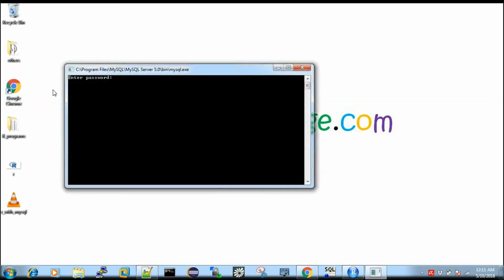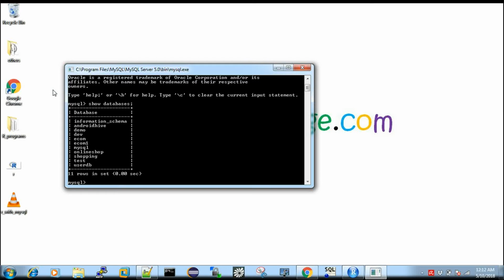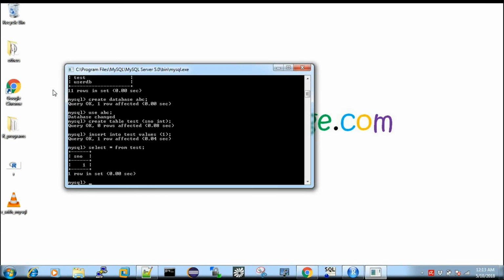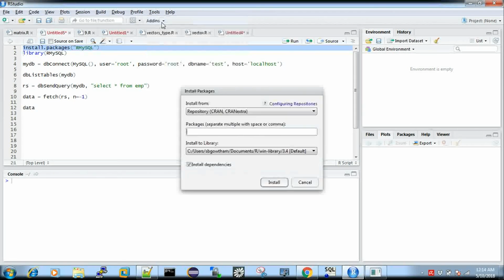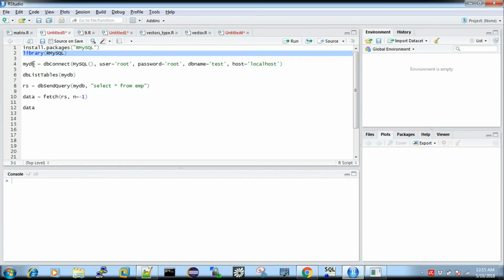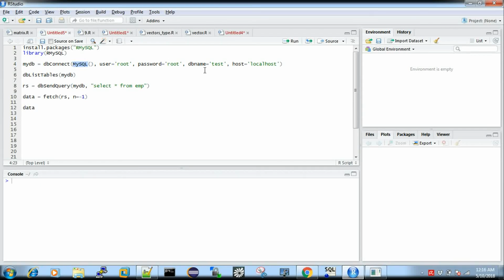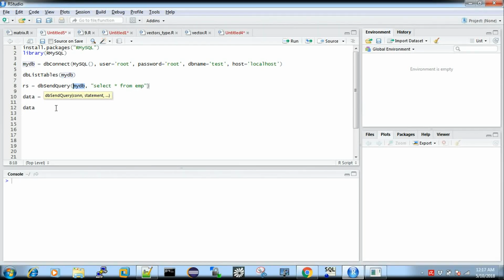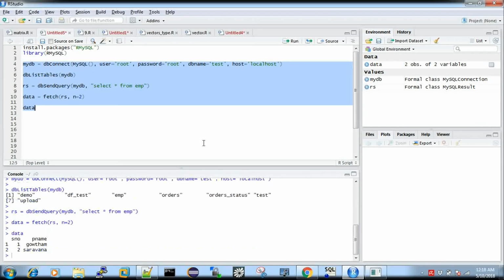R programming with MySQL integration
R and Mysql integration